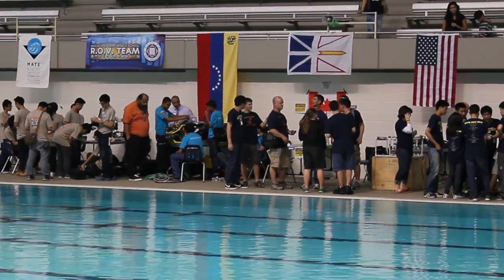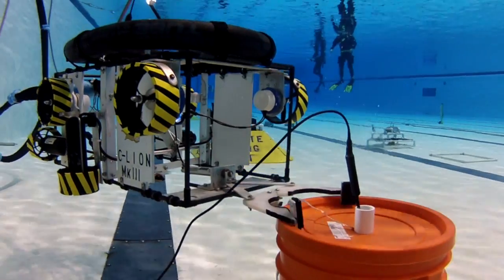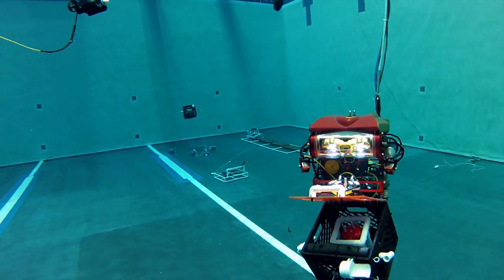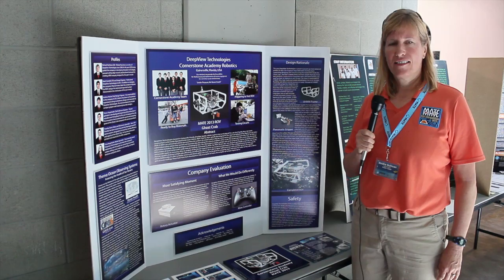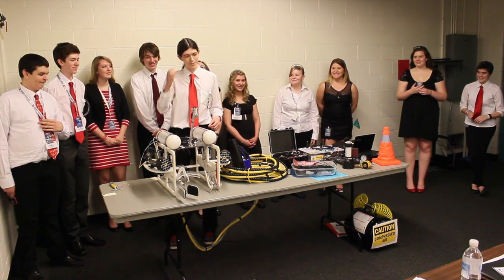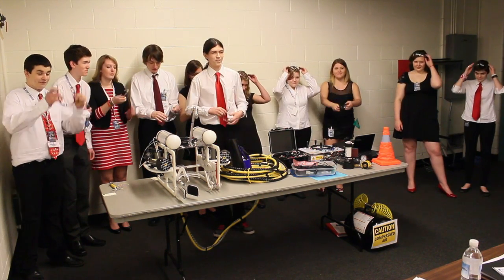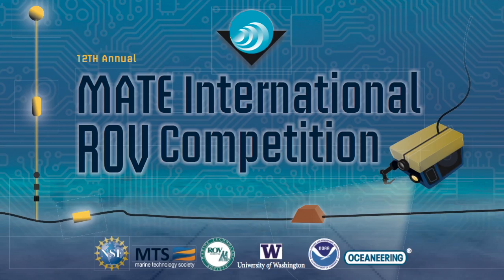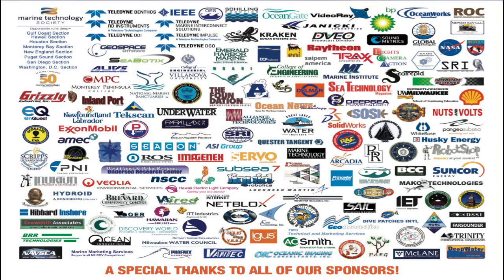2013 International MATE ROV Competition